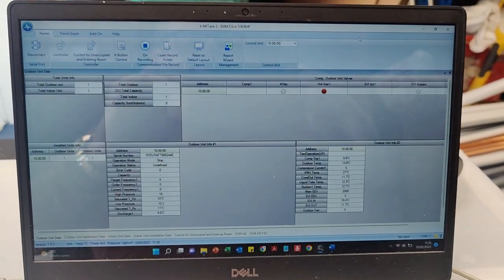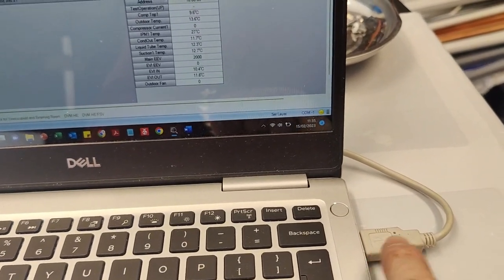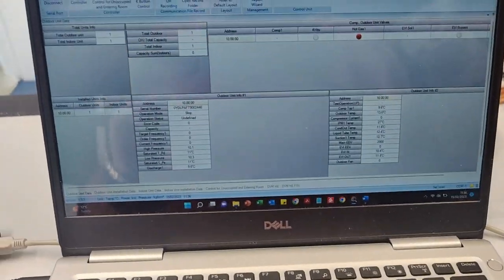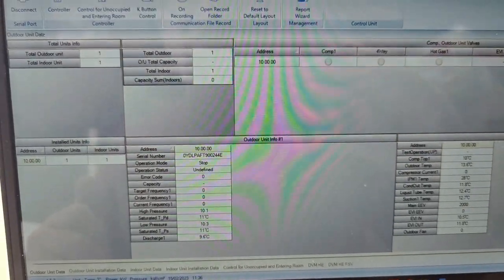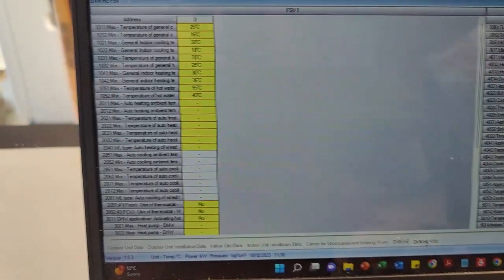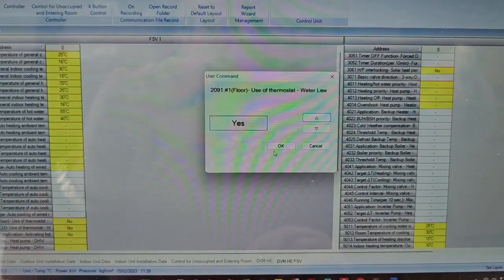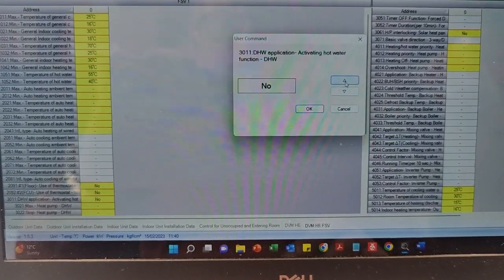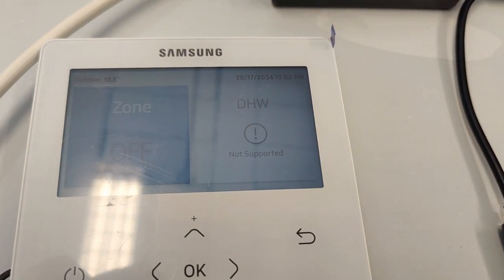Samsung Service checker what it does when used with a heat pump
The Samsung service checker is a computer Programme designed for use with air conditioning units but you can use it on heat pumps if you insist.